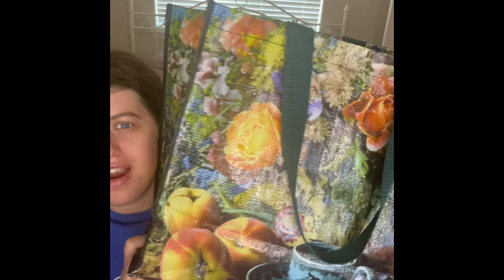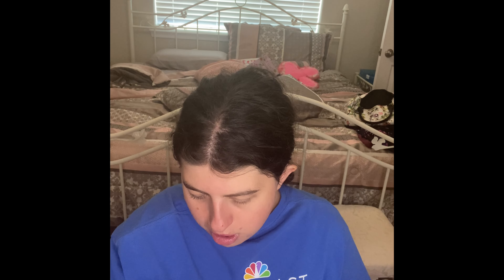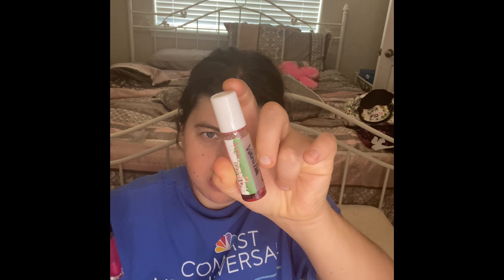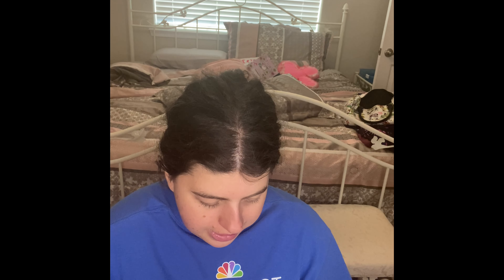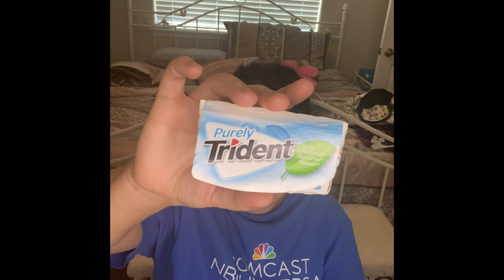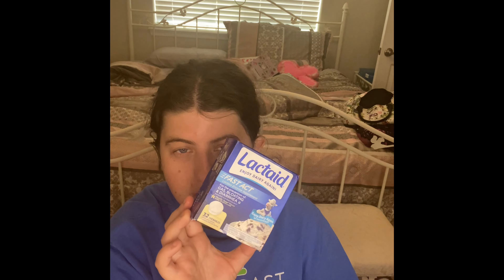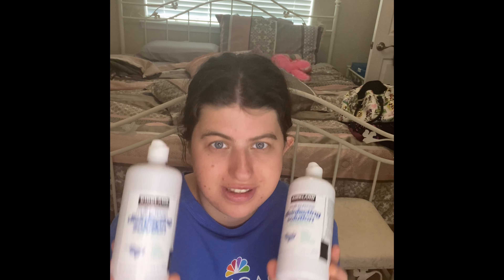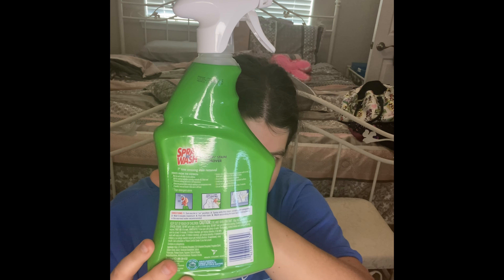#8 My parents homecare empties huge / hit or miss?